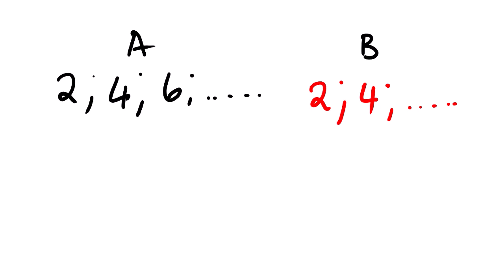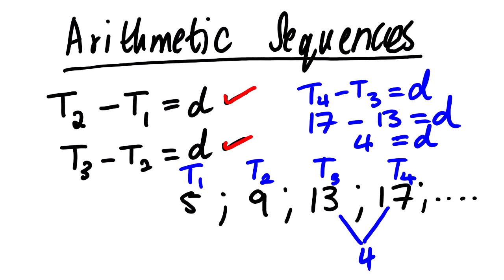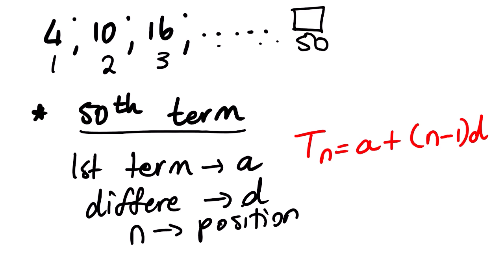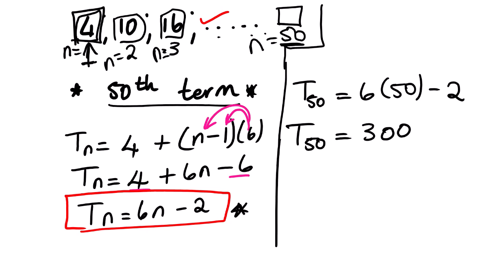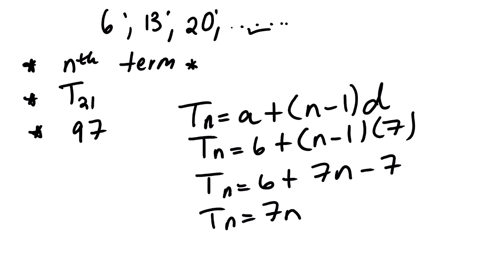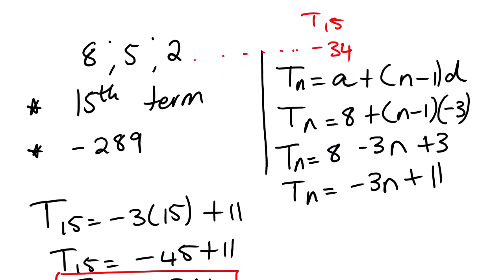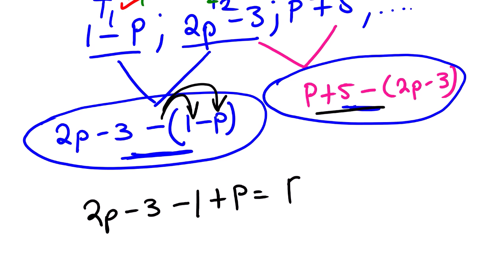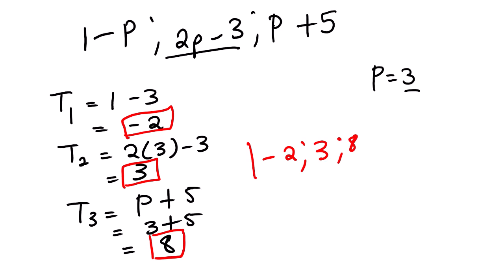NUMBER PATTERN LESSON 101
WE LOOK AT BASICS OF NUMBER PATTERN,HOW TO DETERMINE THE NTH TERM,POSITION OF A TERM AND TERM NUMBER